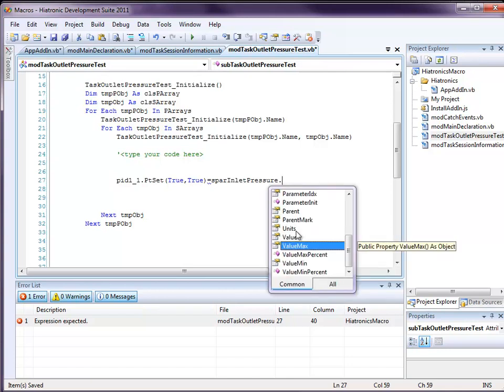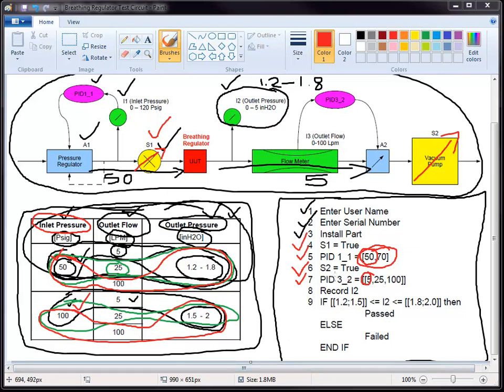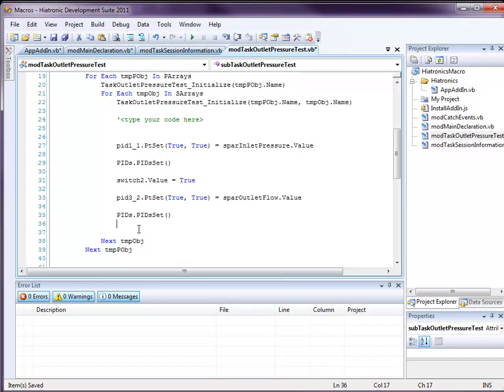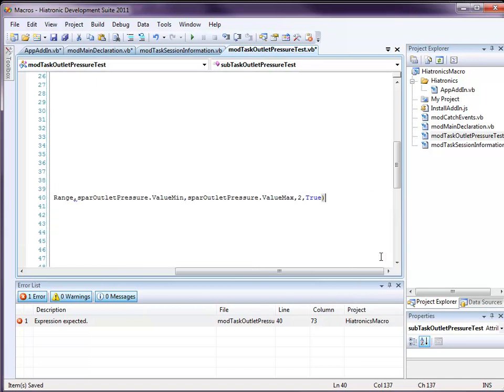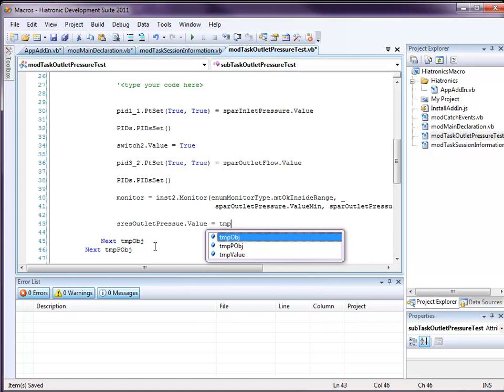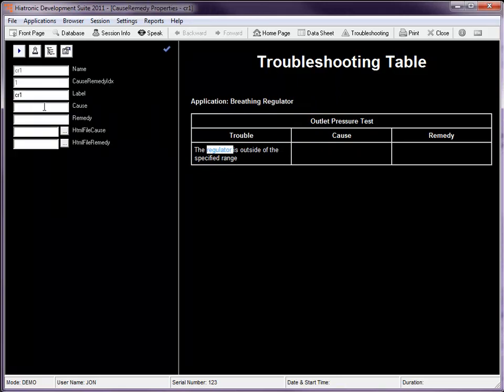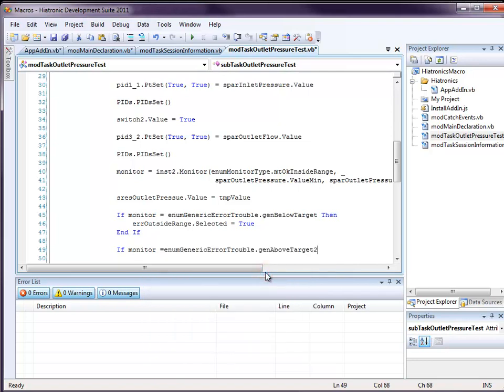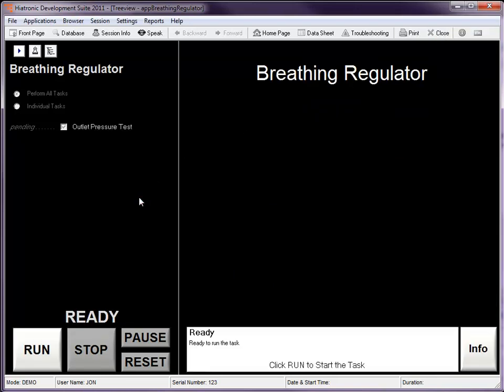HIATRONICS - 11.1.3d Breathing Regulator